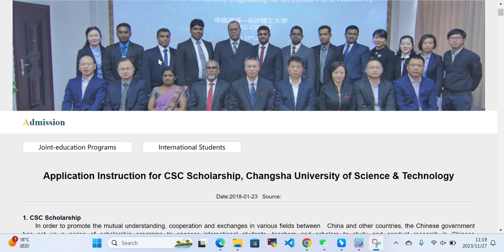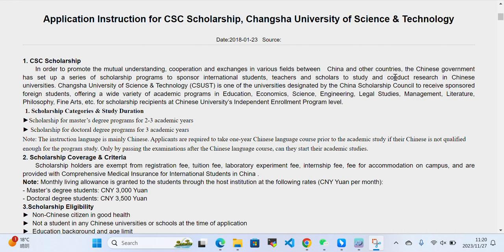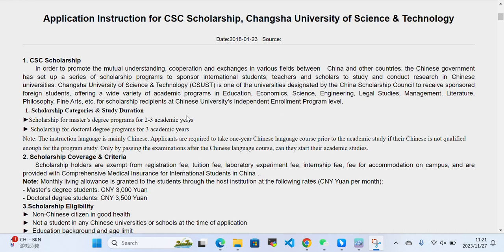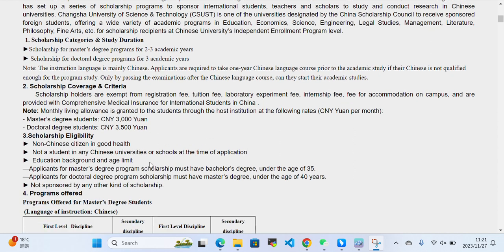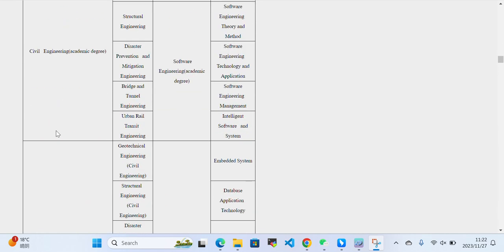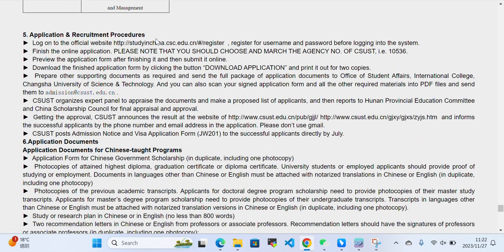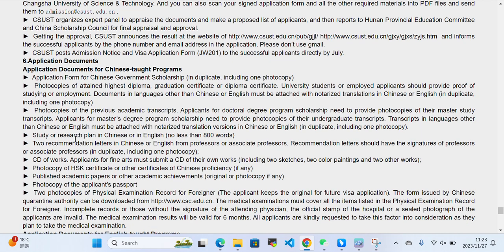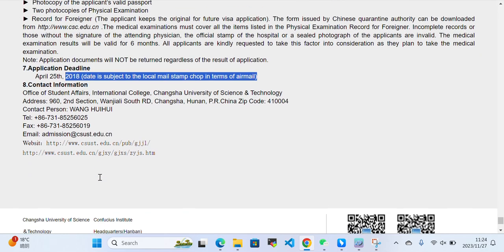How to Apply at the Changsha University of Science & Technology CSC Scholarship: Stepwise Procedure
🎓 Applying to Changsha University of Science & Technology (CSUST) on CSC Scholarship: Step-by-Step Guide 🌐

In this comprehensive video, we guide you through the process of applying to Changsha University of Science & Technology (CSUST) on the Chinese Government Scholarship (CSC). Whether you're a prospective international student or someone seeking a scholarship in China, this step-by-step tutorial has got you covered.

📋 Video Highlights:

Introduction to CSUST: Learn about the university, its programs, and why it's a great choice for international students.
CSC Scholarship Overview: Understand the benefits and eligibility criteria for the Chinese Government Scholarship.
Stepwise Application Procedure: We break down the entire application process into easy-to-follow steps, ensuring you submit a strong application.
Required Documents: A detailed checklist of documents you'll need to prepare for a successful application.
Tips and Insights: Insider tips on how to make your application stand out and increase your chances of being selected.

Prospective international students interested in studying at CSUST.
Individuals applying for the Chinese Government Scholarship (CSC).
Anyone looking for guidance on the application process for Chinese universities.